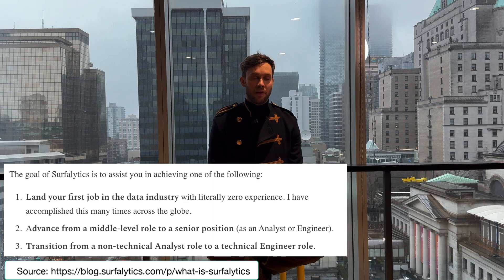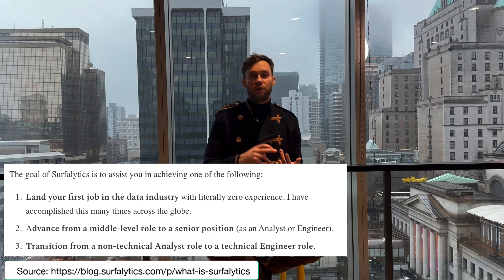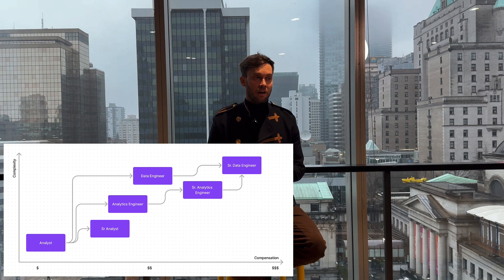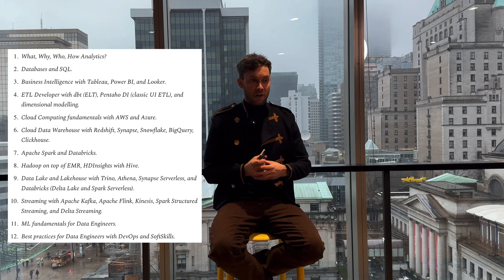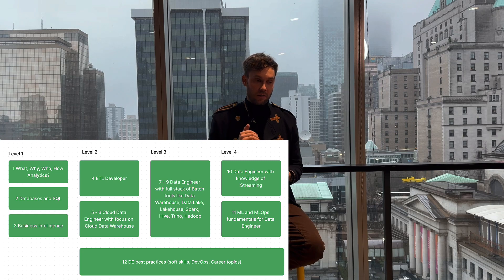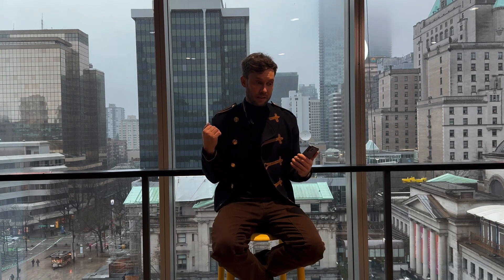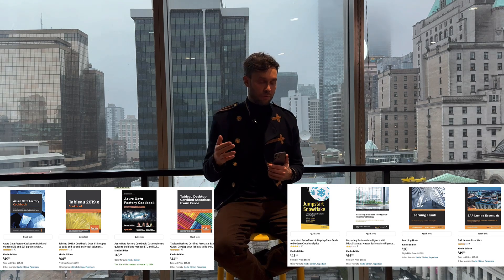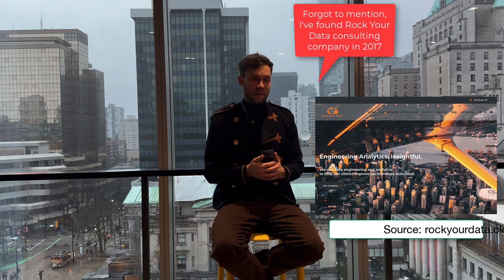Surfalytics Introduction by Dmitry Anoshin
Timecodes:
00:00 - Intro
00:20 - Start
00:37 - What means Surfalytics?
01:53 - Goals of Surfalytics
03:37 - How to get a membership?
05:07 - What Surfalytics gives you?
06:08 - Previous experience
07:33 - Add fun to studying and reaching career goals
08:01 - Other benefits

Inspired by West Coast surfing spots 🏖️ and Pacific Ocean vibes 🌊.
Created to help you start a new career in the data analytics space, and develop data engineering and analytics skills through coaching. It will teach you not just dry skills, but will keep your focus on delivering significant value to businesses in the analytics realm as well as help to get fair compensation 💰 for the work you’re passionate about ❤️‍🔥.